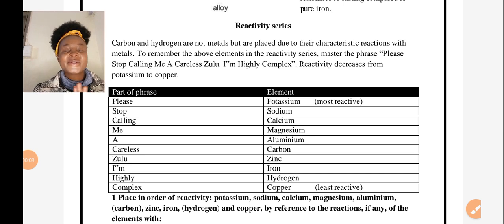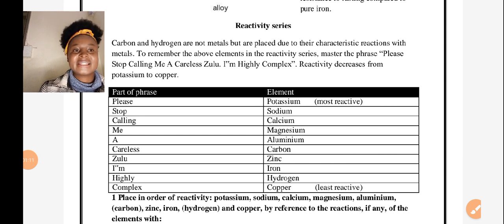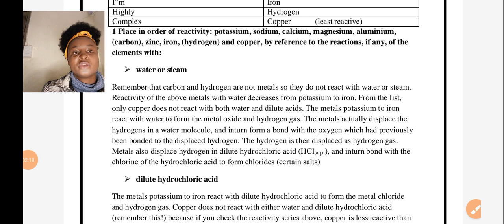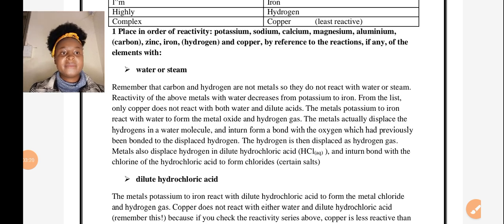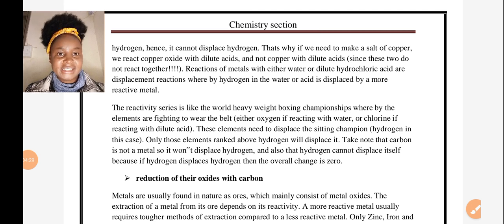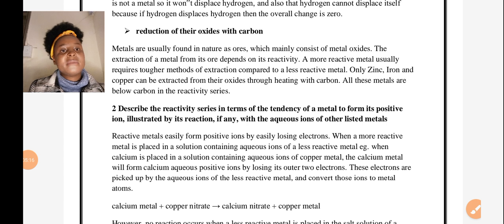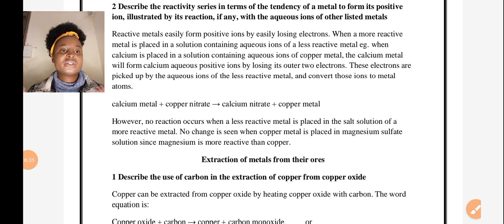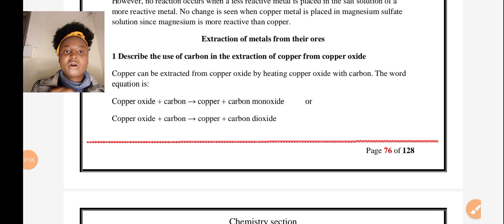0653 Combined Science